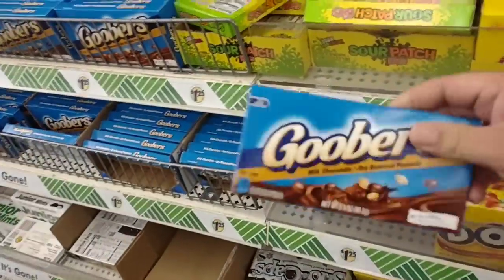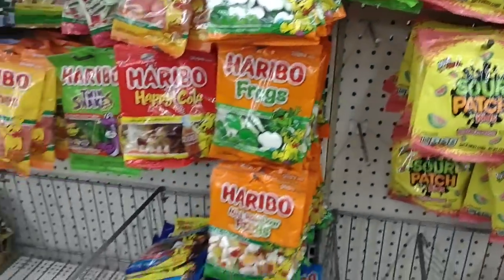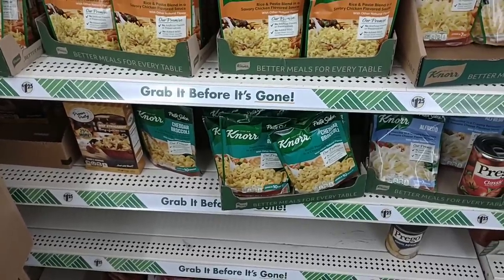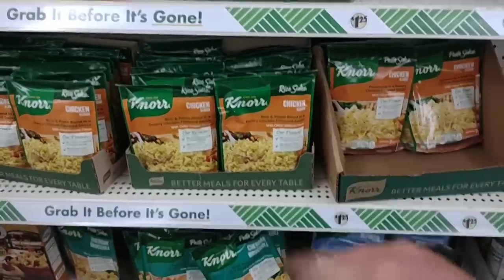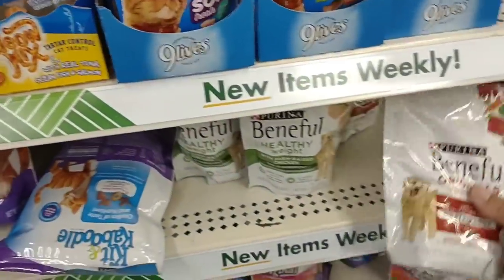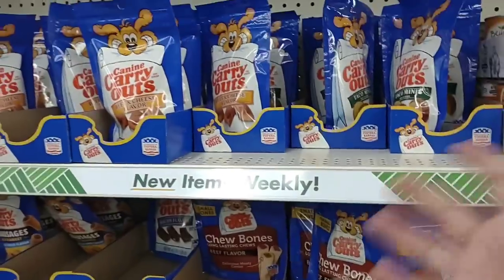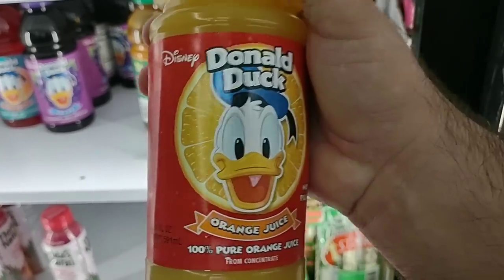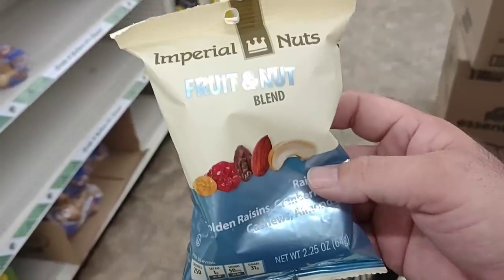EMPTY SHELVES AT DOLLAR TREE!!! - What's Coming!? - What's Next? - Daily Vlog!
In today's vlog we are shopping at Dollar Tree and finding lots of empty shelves!  Items are missing everywhere!  It's getting rough out here as stores seem to be struggling with getting products.  I have never seen Dollar Tree so empty!